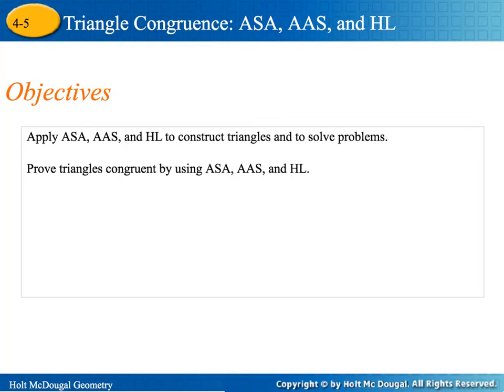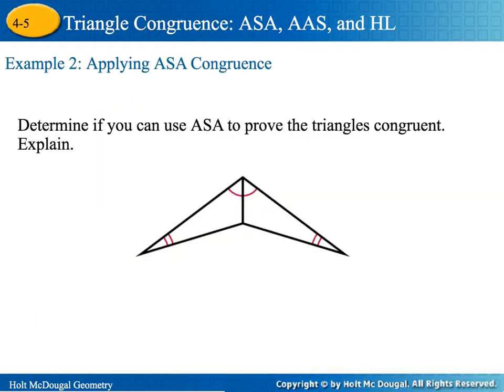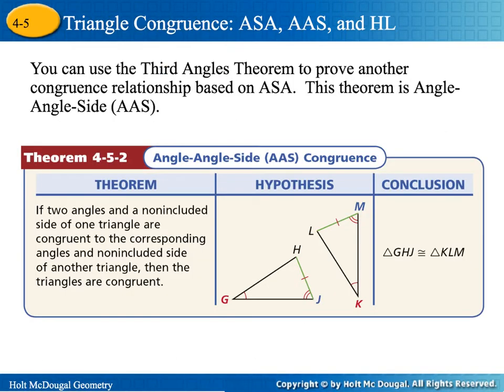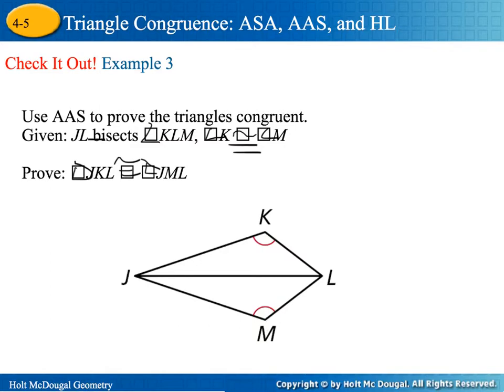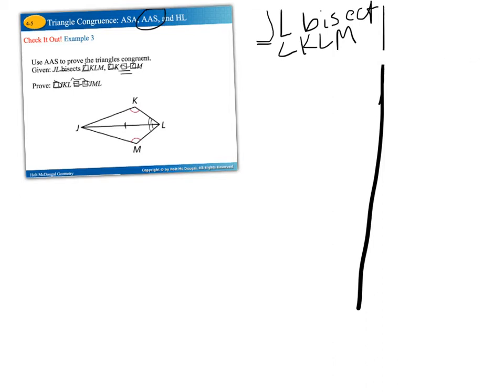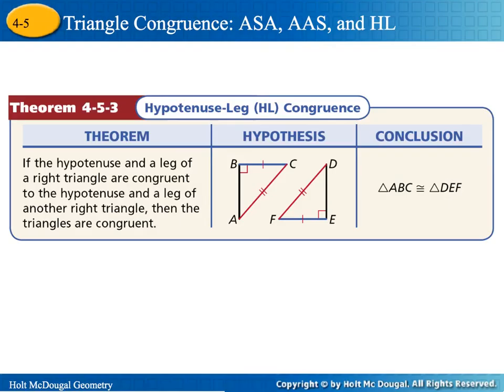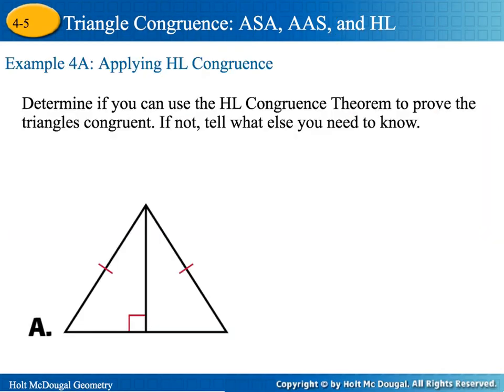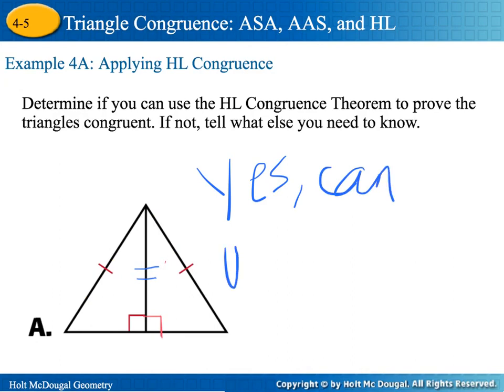4 5 geo